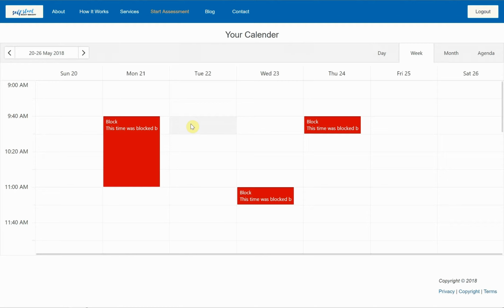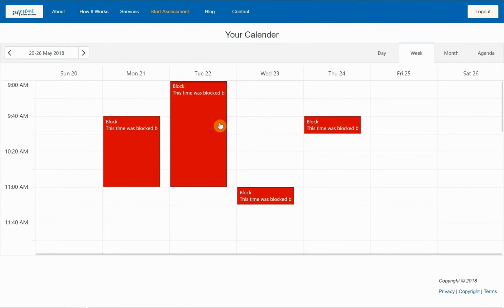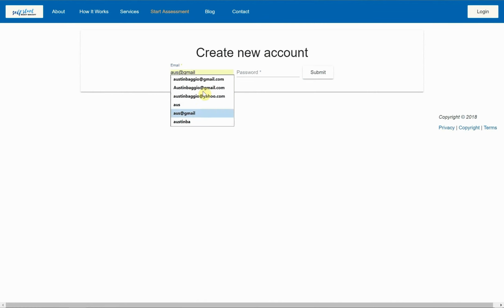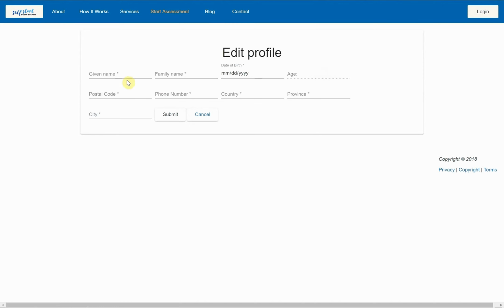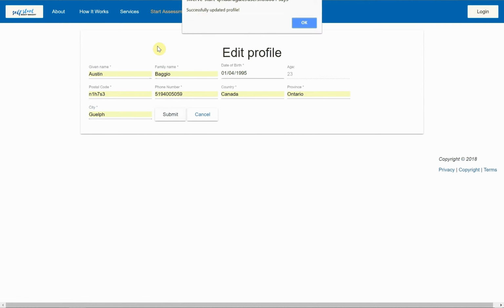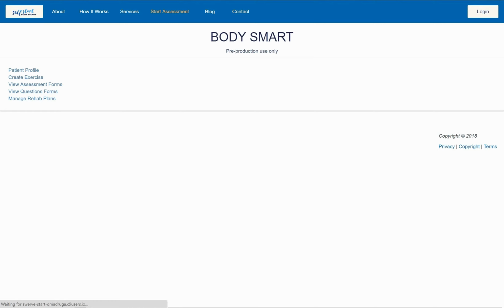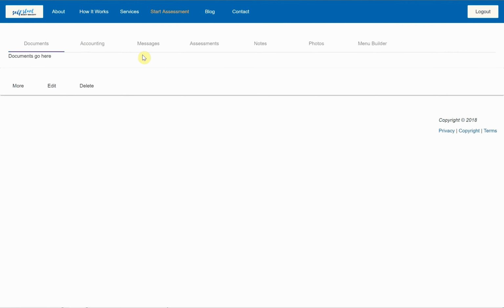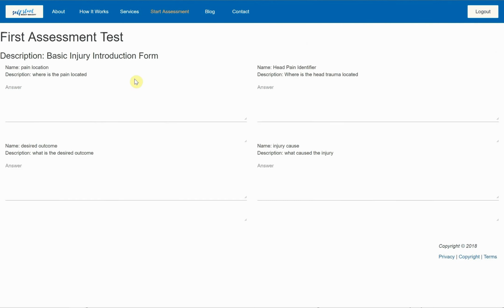Marcotte Physiotherapy Product Demo 2 & 3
The product demo of the first iteration of the Marcotte Online Physiotherapy Web Application, as prepared for Stephanie Marcotte

Narrator: Austin Baggio, PM of team Swerve

This episode walks through the second & third prototype which showcases the calendar functionality, account creation user flow & account view features.